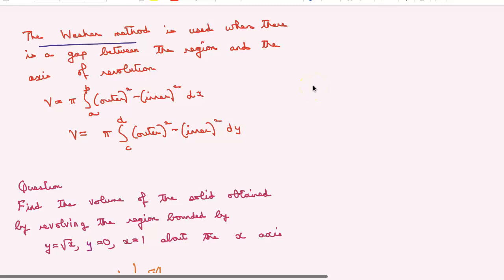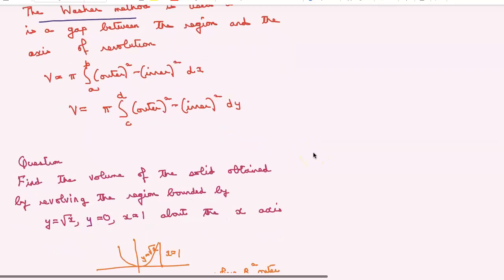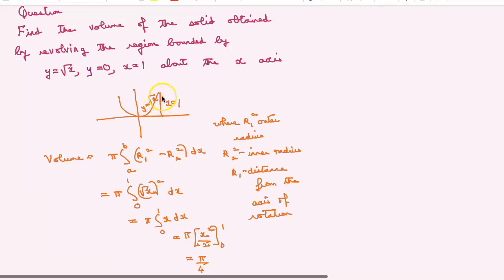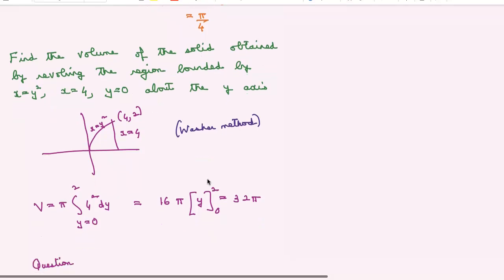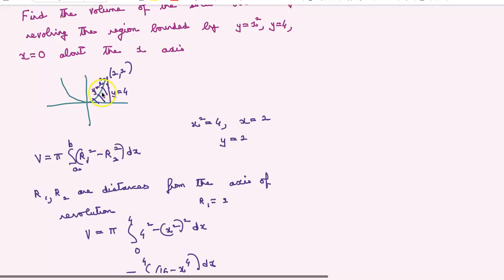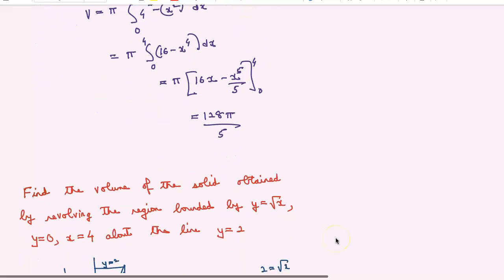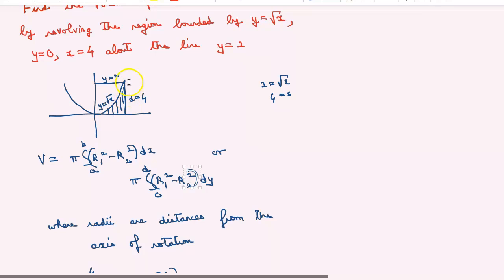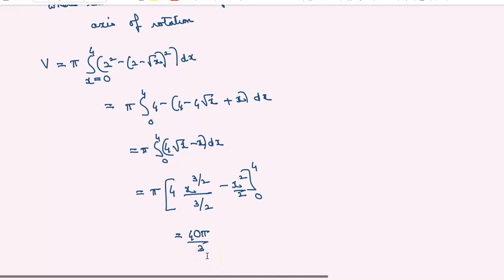Finding the Volume by revolving the region-Definite Integrals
You'll learn about the Disk and Washer Method in AP Calculus. Learn how to find the volume of a solid obtained by revolving a region about the x axis, the y axis and about a line y = c.